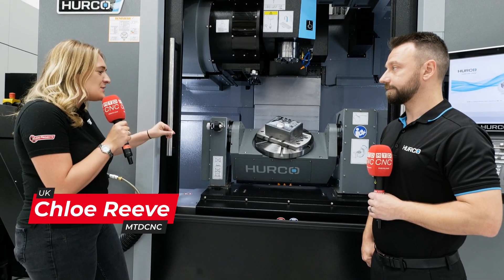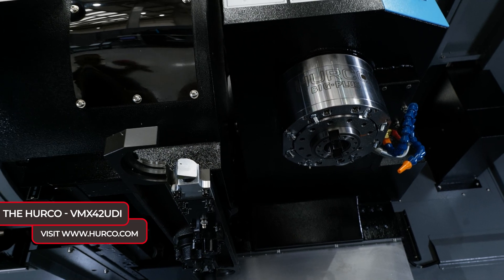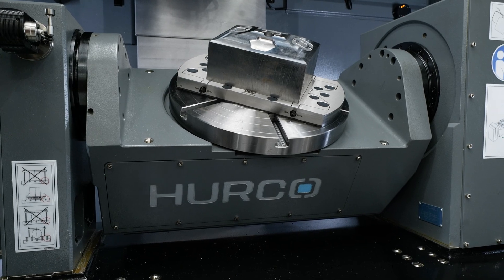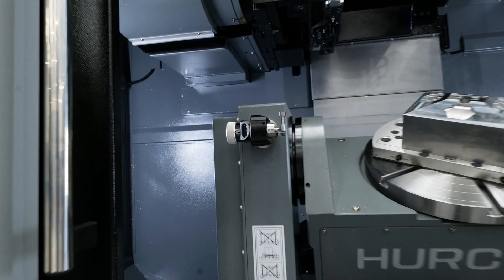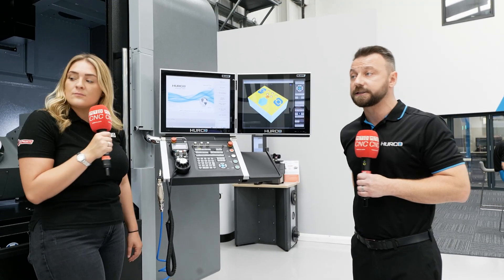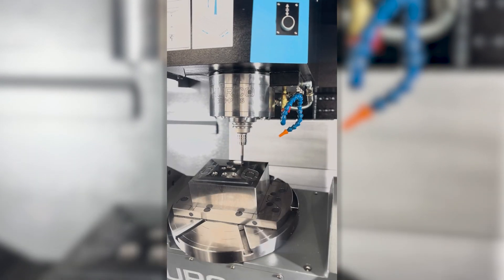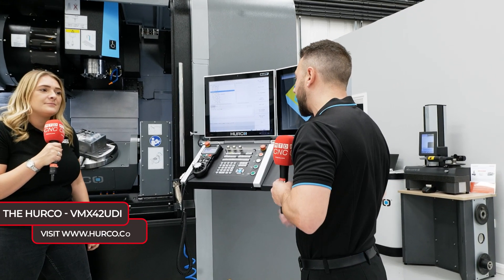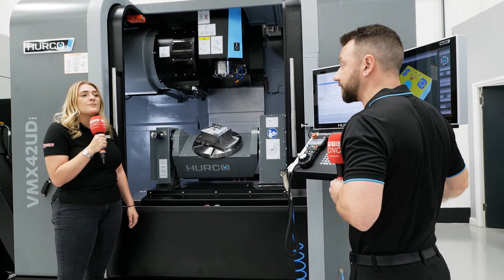Hurco VMX42UDi Uncovered: 5-Axis Machining Beast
Explore the advanced capabilities of the Hurco VMX42UDi, a cornerstone in 5-axis machining technology. Designed for engineers seeking superior surface finishes and increased efficiency, the VMX42UDi stands out with its high RPM, direct drive spindle, ensuring faster acceleration and superior precision.

Discover key features like its extensive axis travel (1070 X, 610 Y, 520 Z), continuous 398 diameter C-axis, and user-friendly dual-screen interface. Learn about the benefits of its tool and part probes for quick, precise calibrations, and the versatility of its upgradeable tool changer.

This video is a must-watch for those in precision engineering and CNC machining, offering a glimpse into the capabilities that can transform your production line. Don't miss out – watch now and stay ahead in precision engineering.

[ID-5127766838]